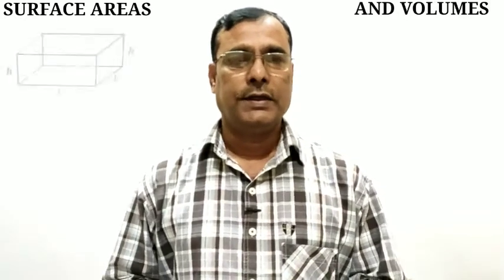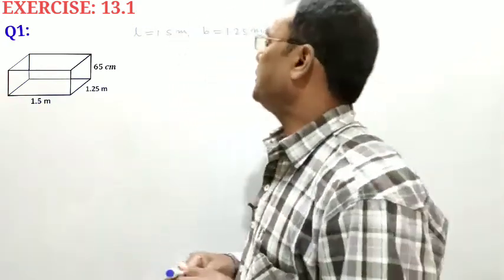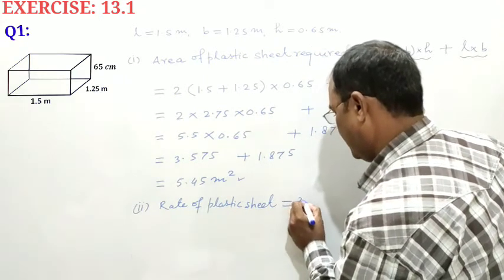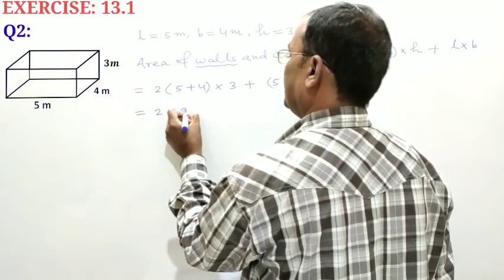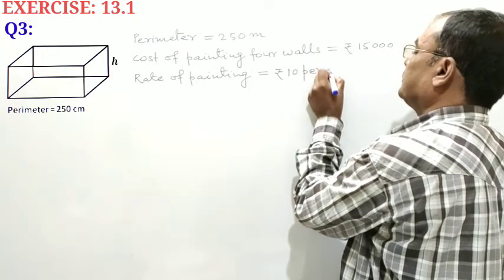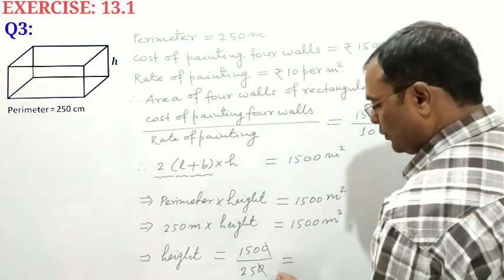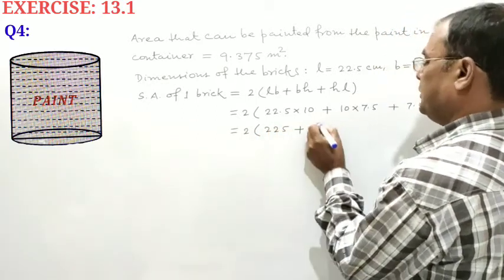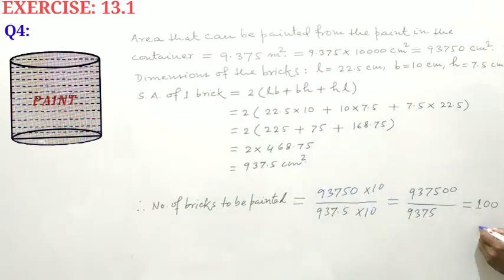CLASS 9 CHAPTER 13 SURFACE AREAS AND VOLUMES I NCERT EXERCISE 13.1 SOLUTIONS.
CLASS 9 MATHS CHAPTER 13 SURFACE AREAS AND VOLUMES I NCERT EXERCISE 13.1 Q1, Q2, Q3, Q4 SOLUTIONS.
CLASS 9 I MATHS I NCERT I CBSE I CHAPTER 13 I SURFACE AREAS AND VOLUMES I EXERCISE 13.1 SOLUTIONS.